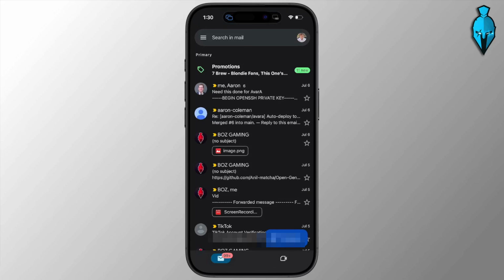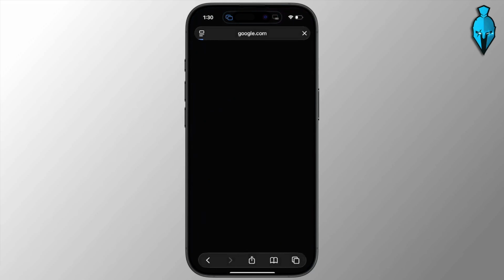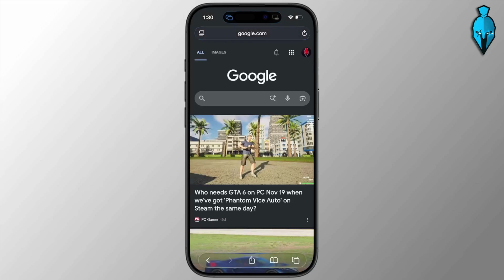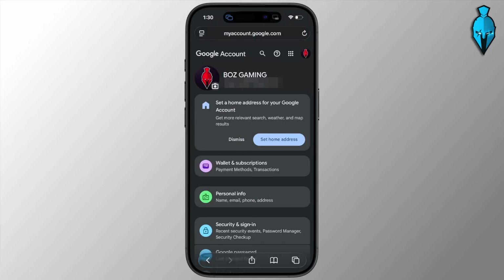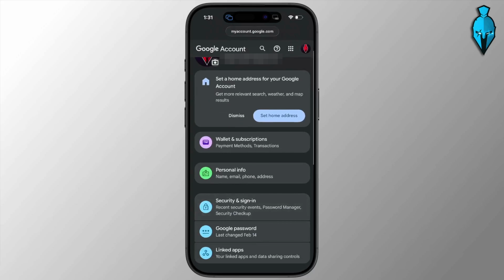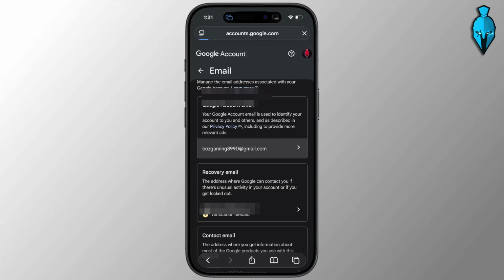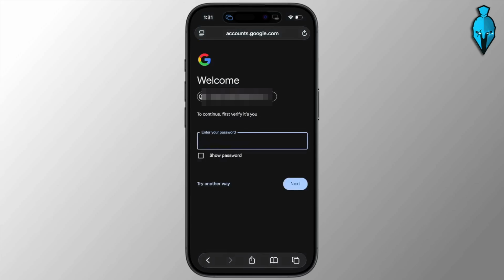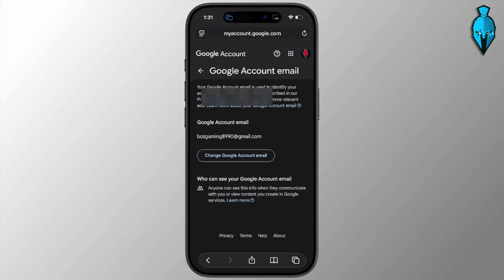NEW! You Can Finally Change Your Gmail Address - Full Guide